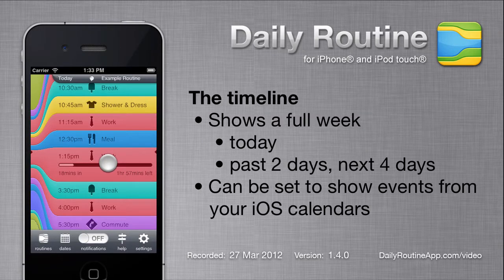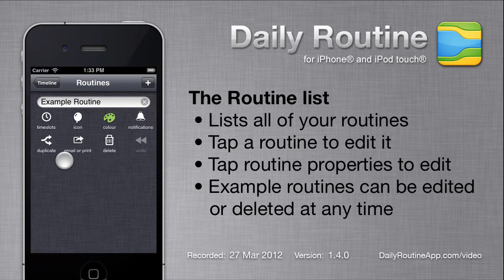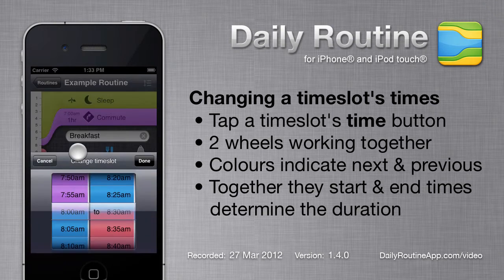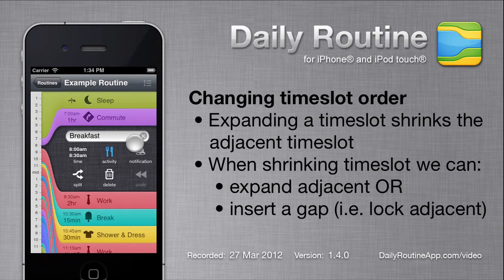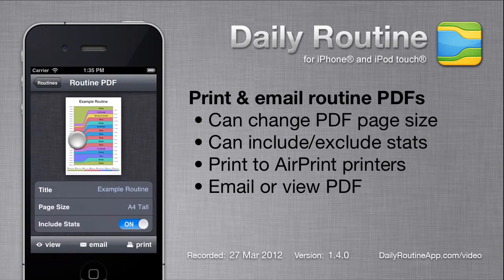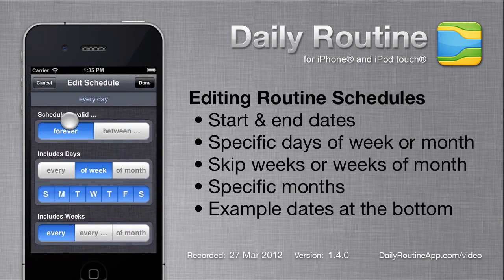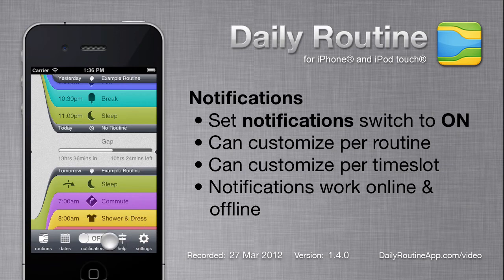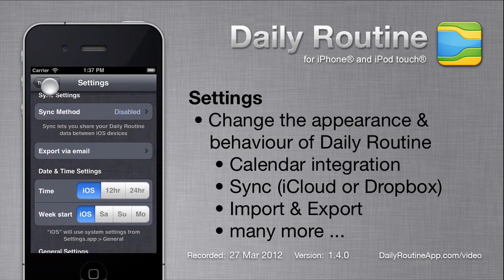Daily Routine App: UI Basics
Screencast showing the main features of the Daily Routine app for iPhone.